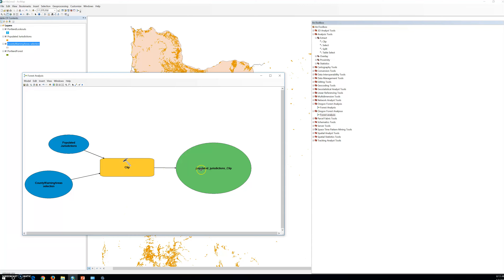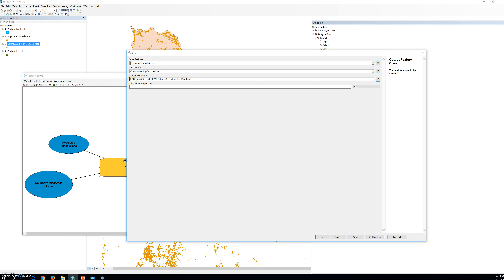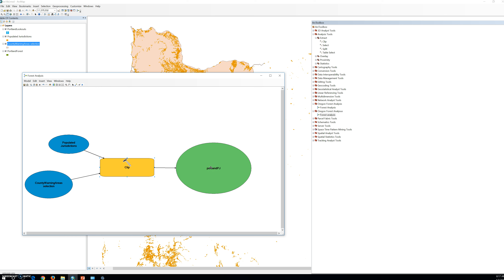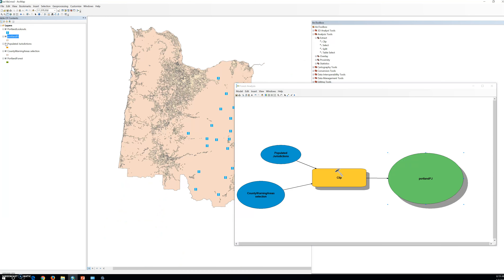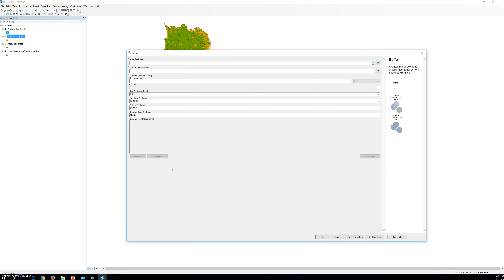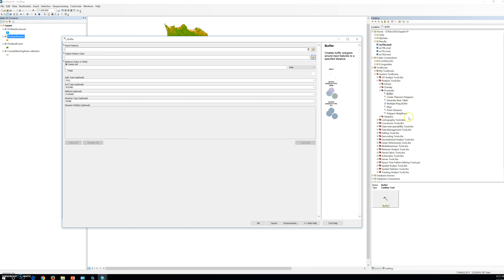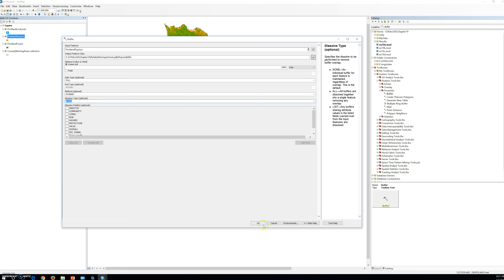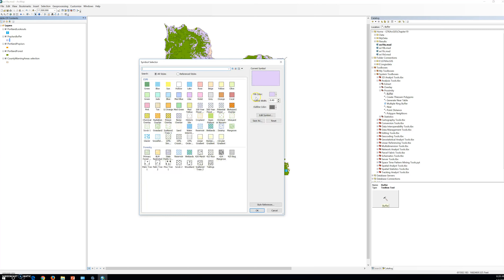Getting to Know ArcGIS62